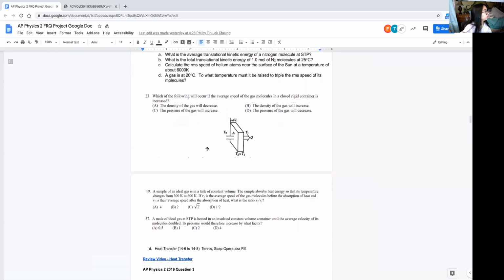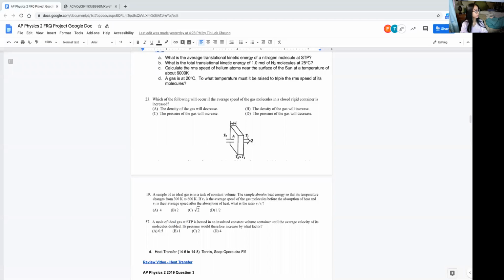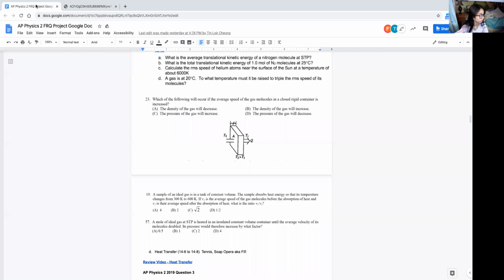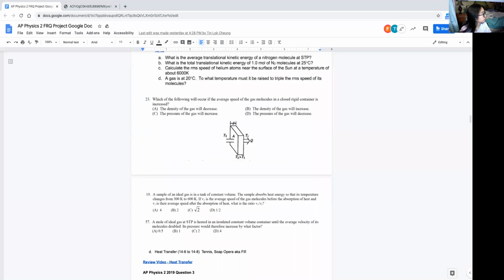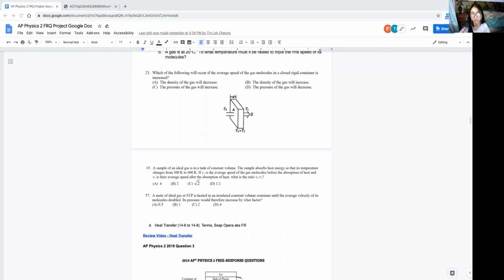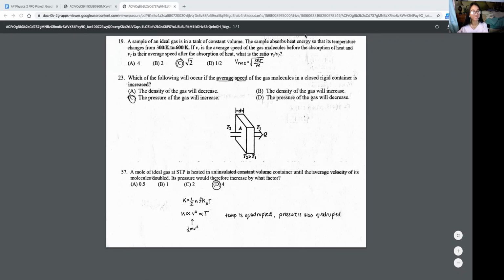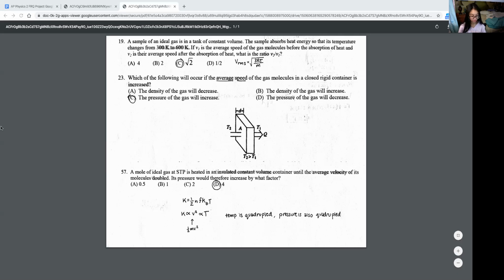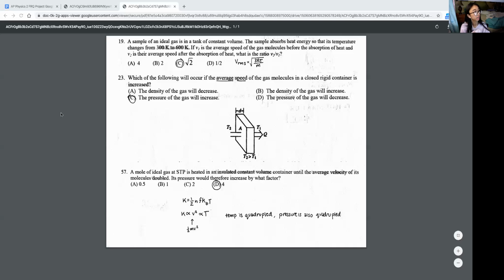Kinetic Theory Solutions Video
bruh i had to record this thing like 3 bajillion times because zoom is a tweak and a half